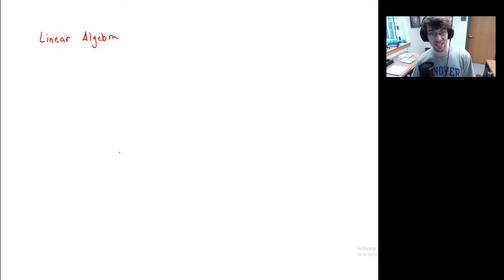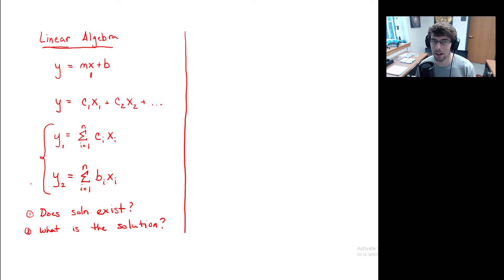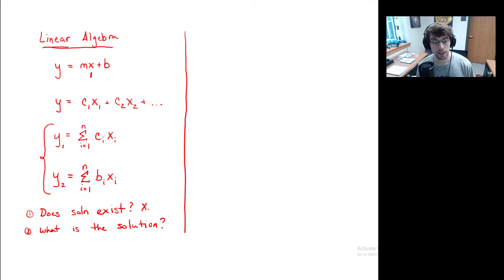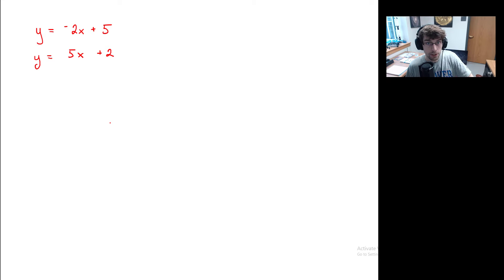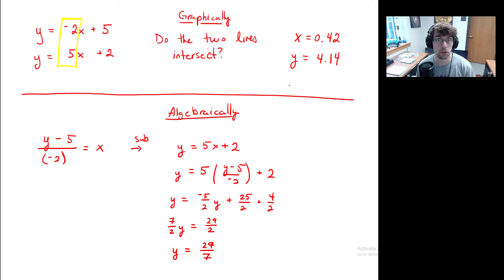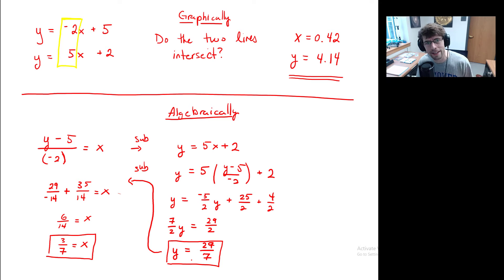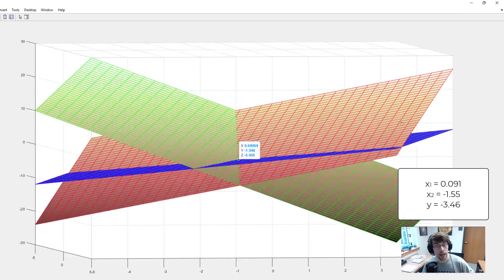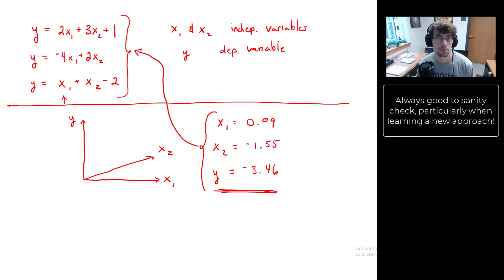Introduction to Linear Algebra